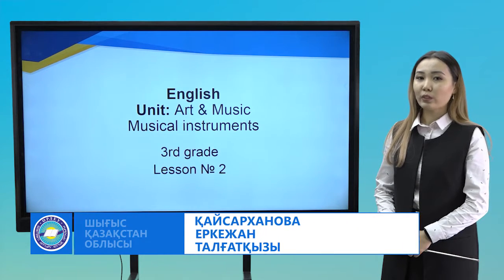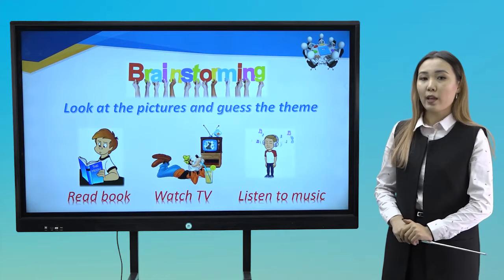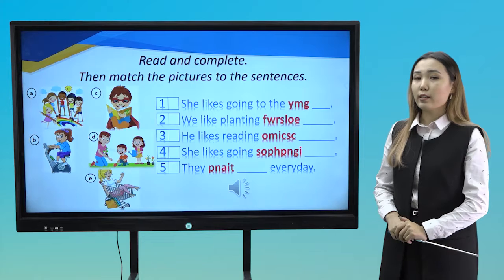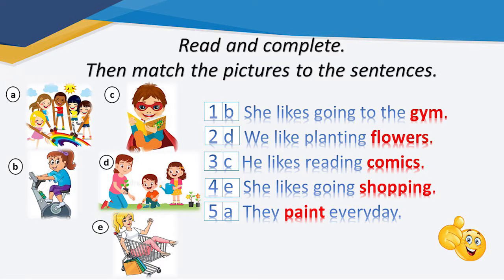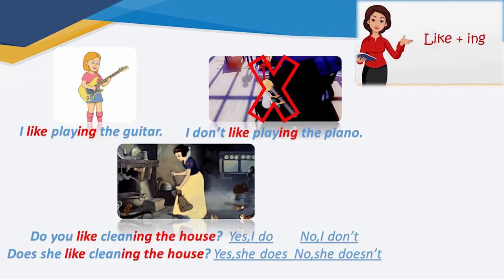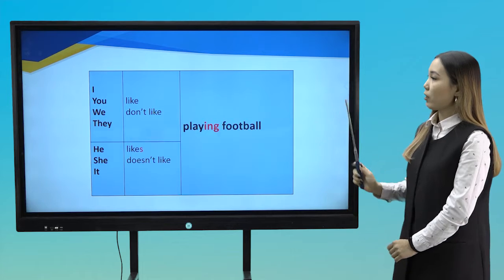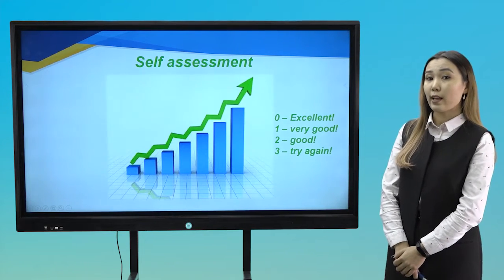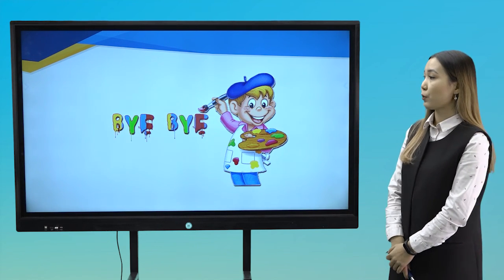ІІІ тоқсан, Ағылшын тілі, 3 сынып, Сабақ № 2 Musical instruments